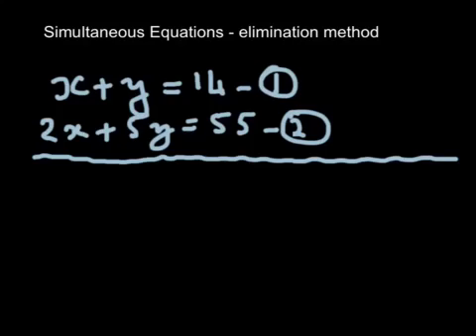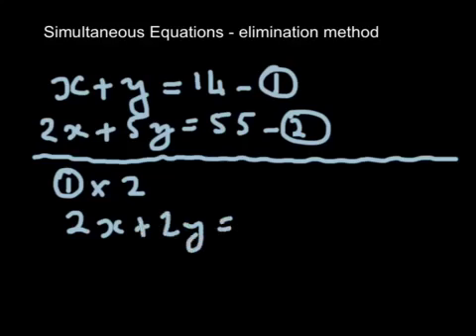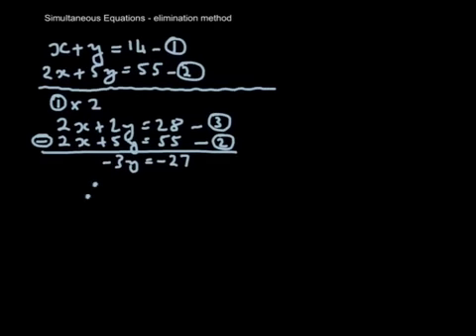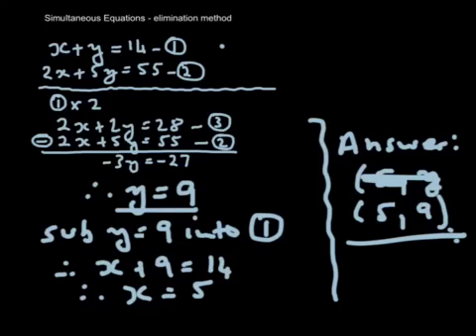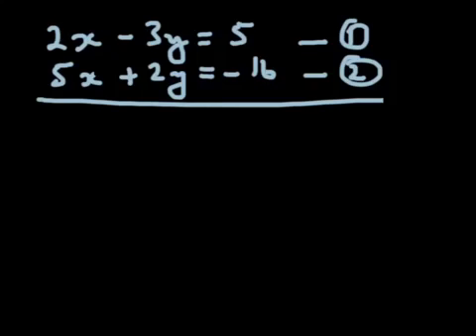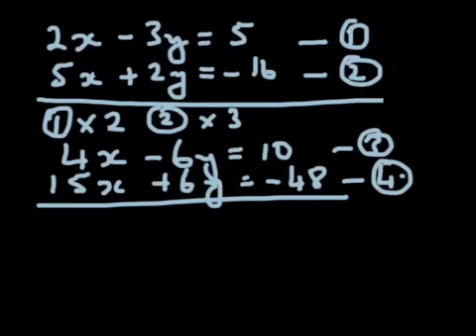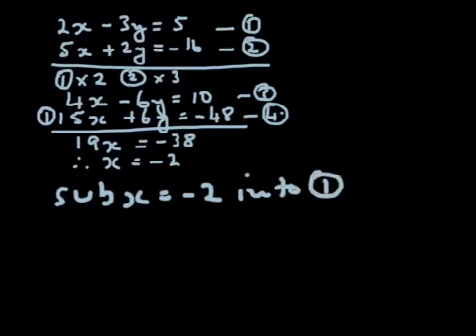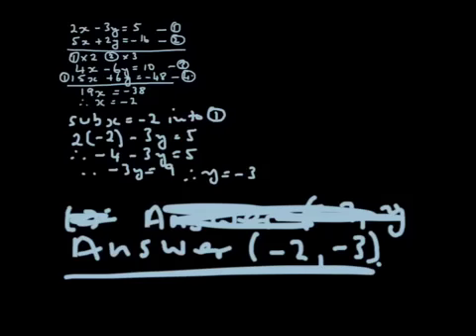Simultaneous Equations - elimination method